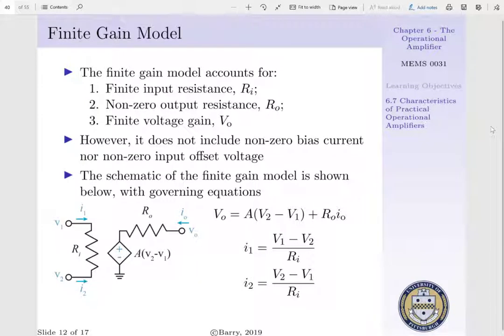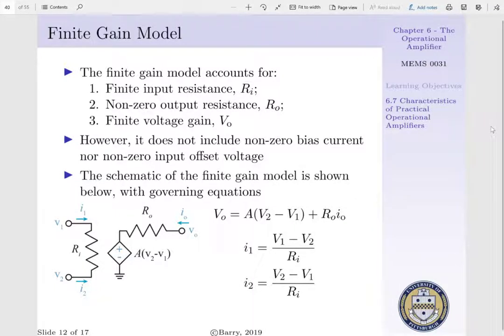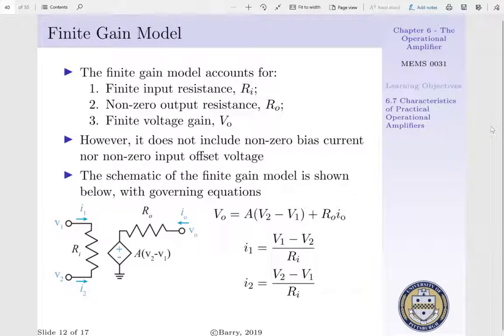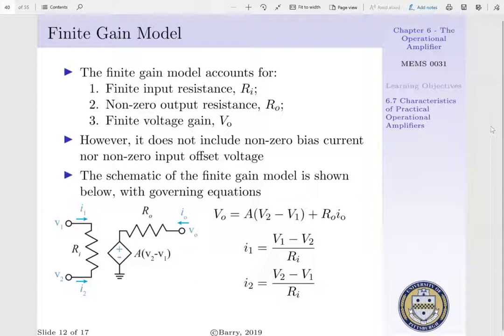Lecture 21 - Concepts - Finite Gain Model